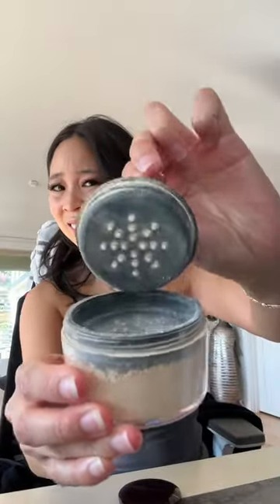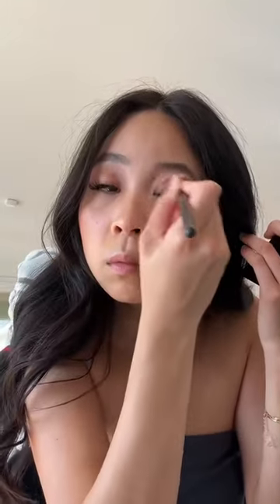LITTLE SISTER NARRATES MY GRWM... 😭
i think she should do this more bc the beginning already TOOK ME OUTTT 😭😭😭